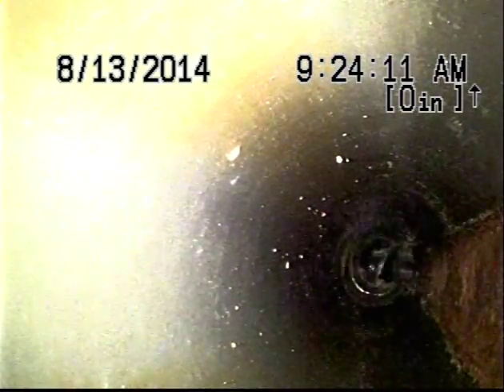CovenantWP1227 WBurnettLongBeachCa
Covenant Pipeline Hydrojet & Rooter Services Inc.
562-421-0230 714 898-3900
99.7 feet to city connection.